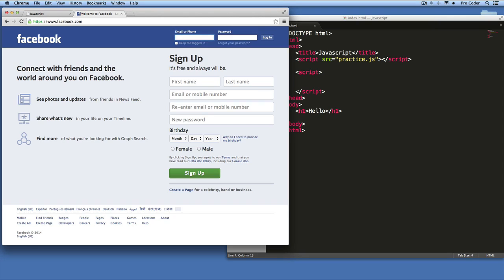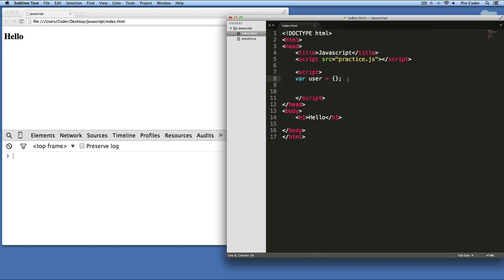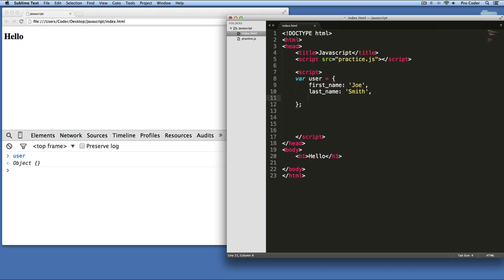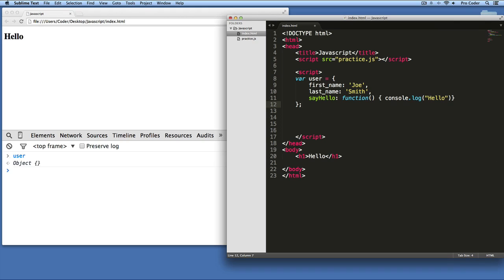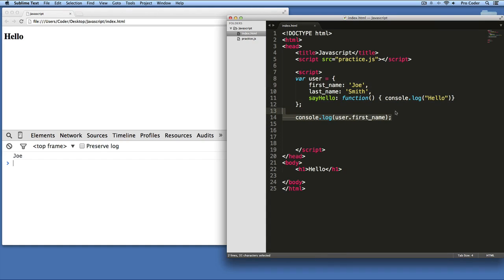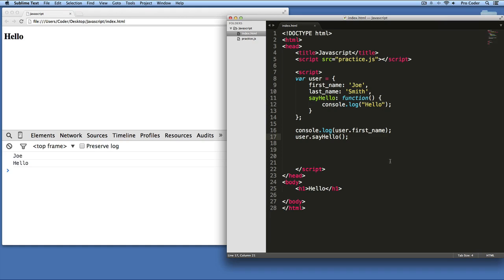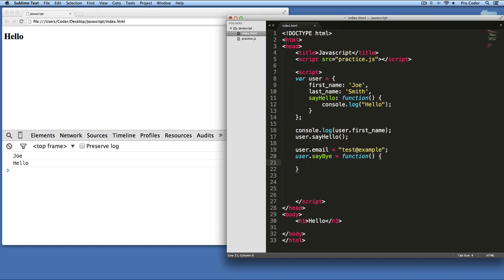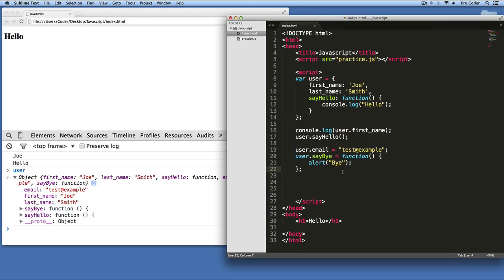53. Ruby on rails tutorial (Client-side): Objects